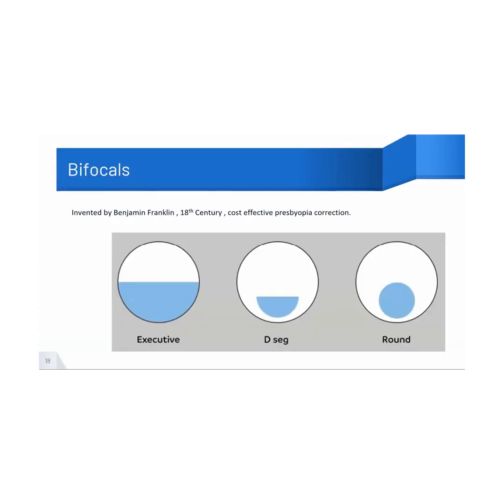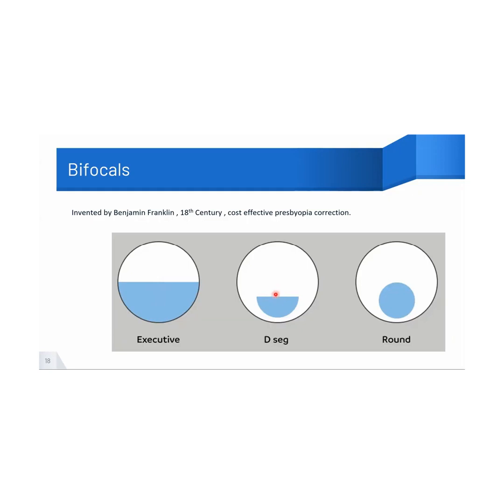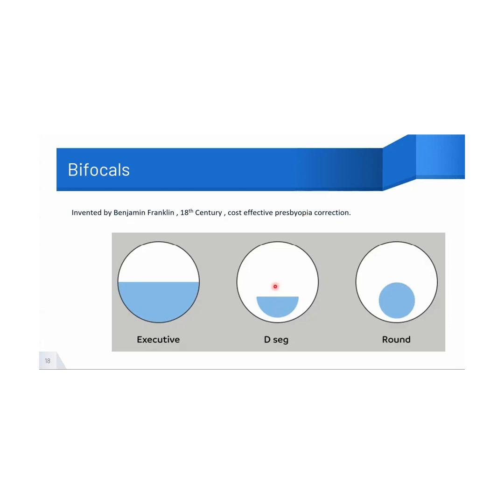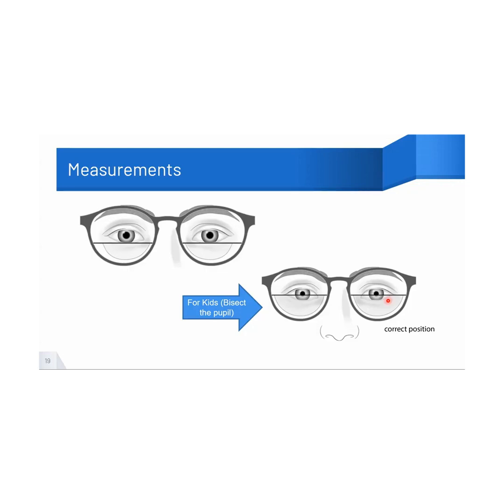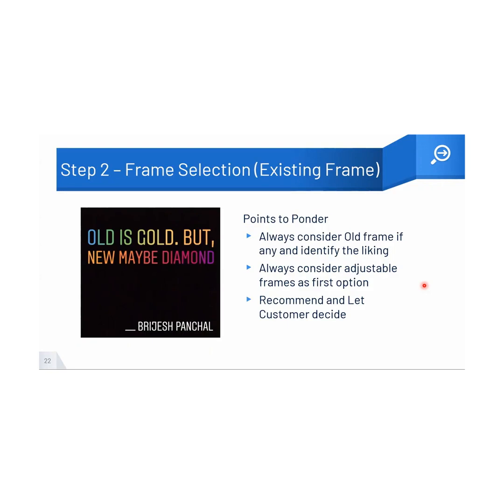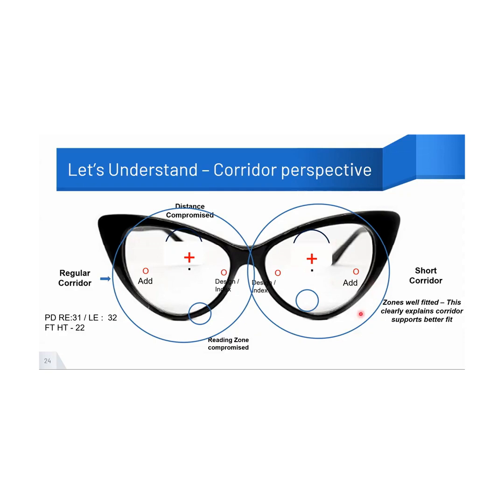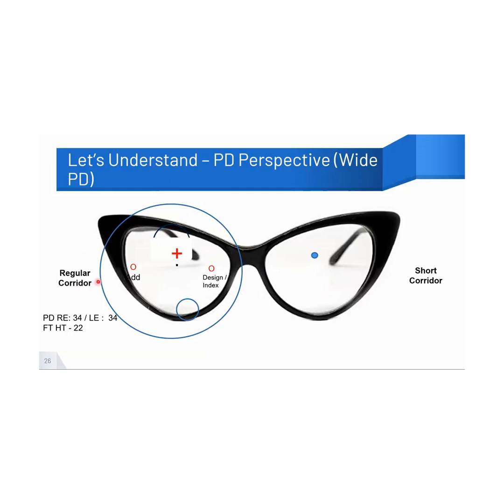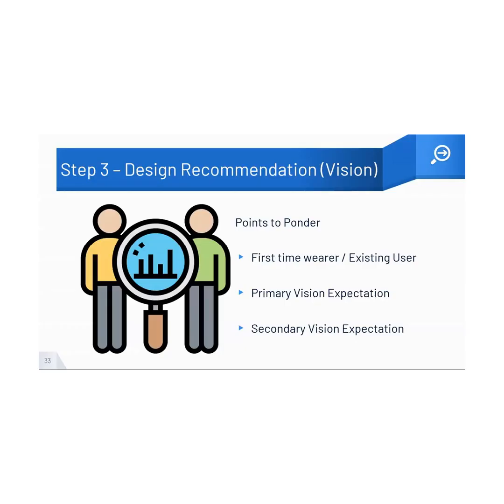Progressive Lenses Part 2